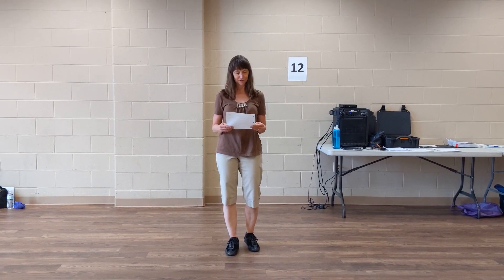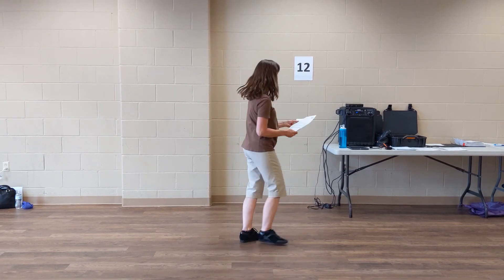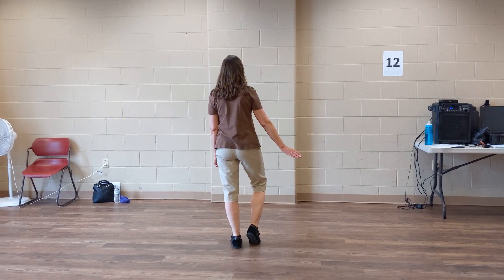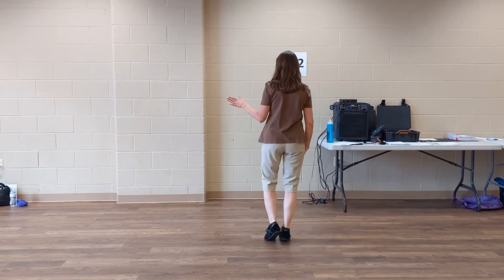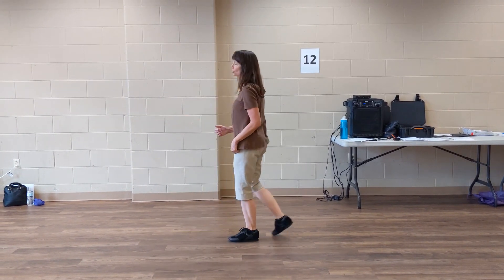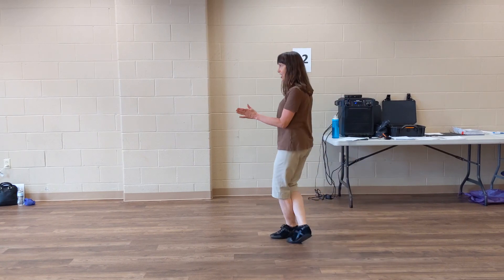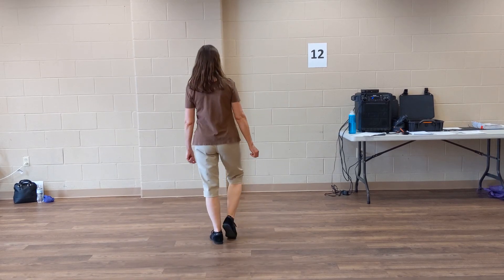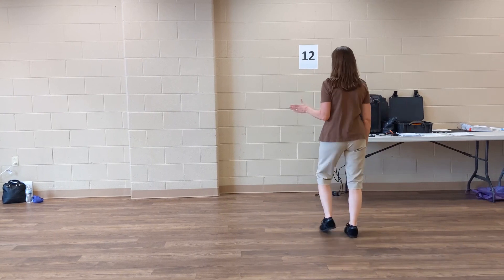Love Grows Line Dance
Love Grows Beginner Level Line Dance
Choreographer: Craig Bennet & Maddison Glover
32 count; 4 walls
3 Four count tags at the end of walls 2 (6:00), 4 (12:00) and 5 (9:00)
Tag is side touch to the right, side touch to the left